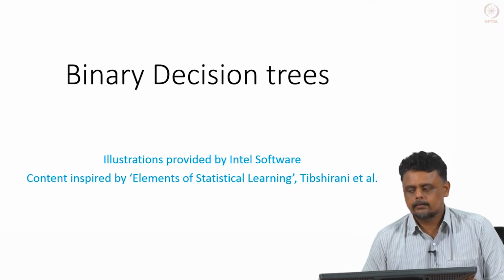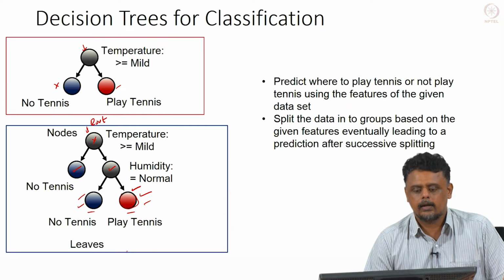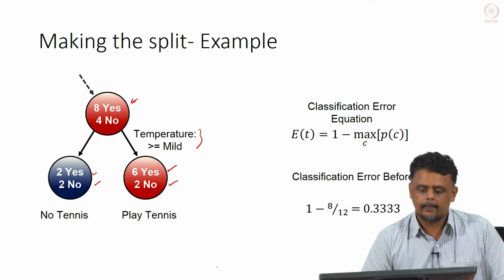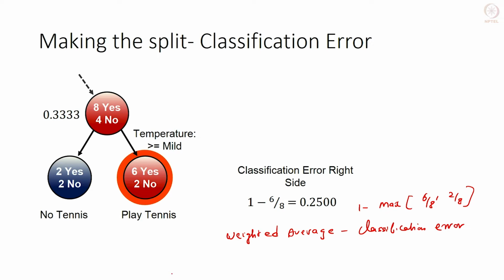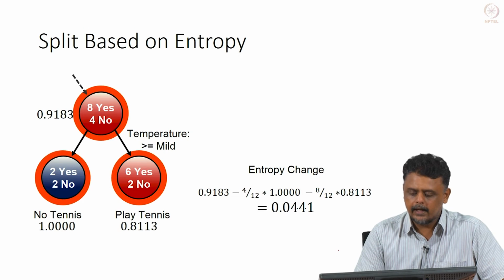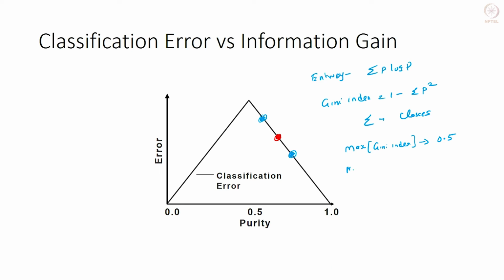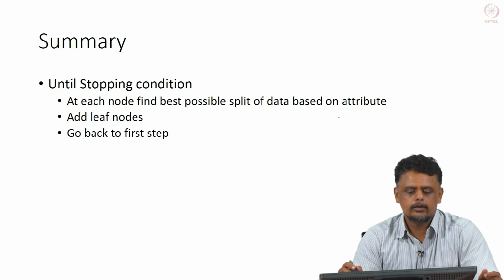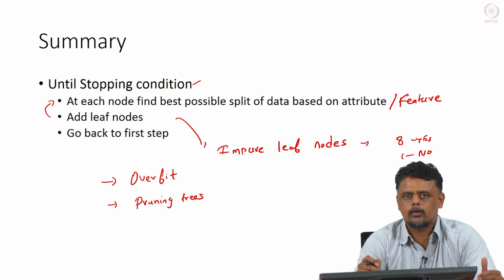#76 Binary Decision Trees | Machine Learning for Engineering & Science Applications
This lecture discusses binary decision trees. Decision trees are a type of supervised learning algorithm that can be used for both classification and regression tasks. Decision trees are constructed by recursively splitting the data into subsets based on the values of the features.